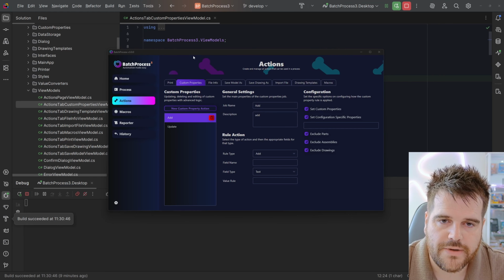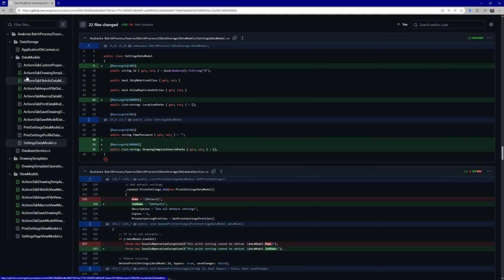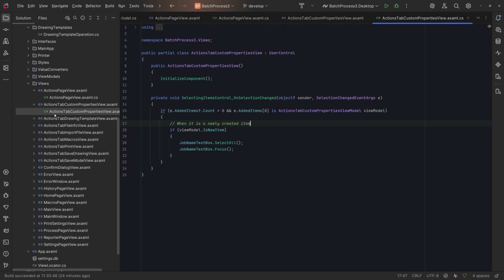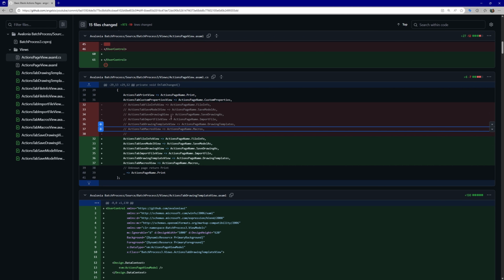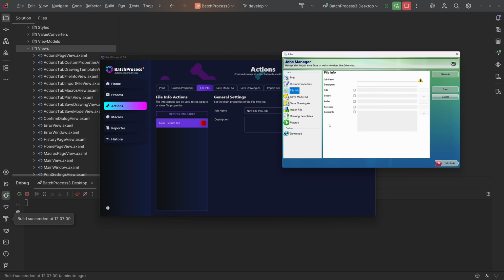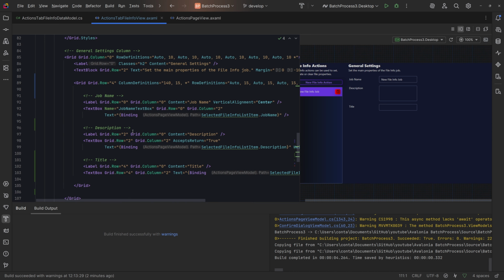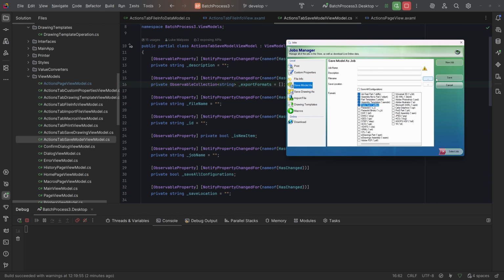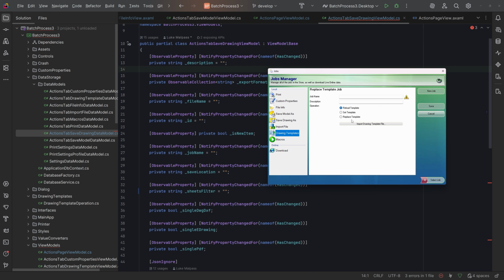47. Avalonia UI Real World (Git Commit Reviews)